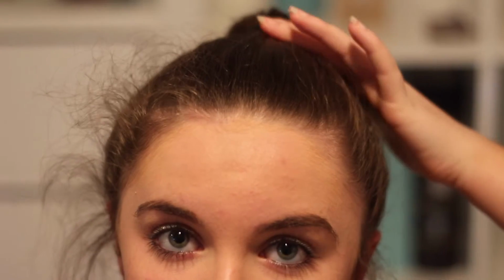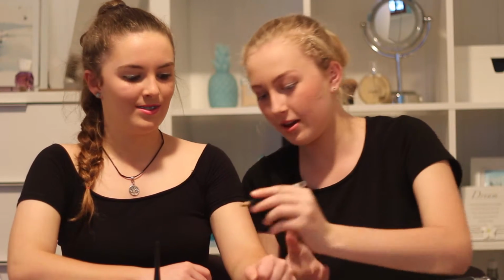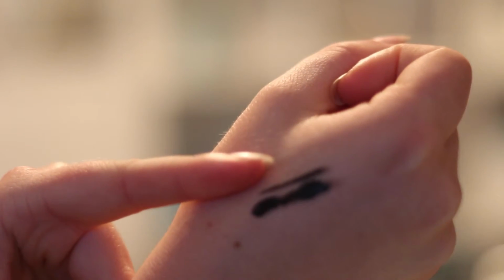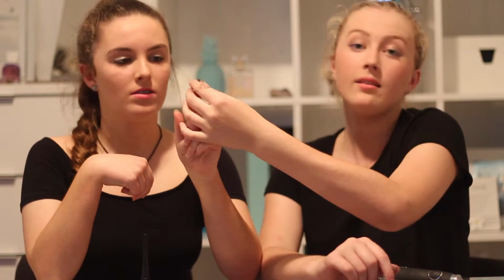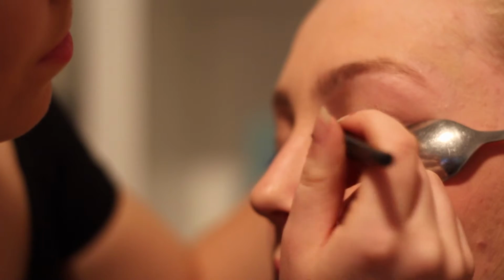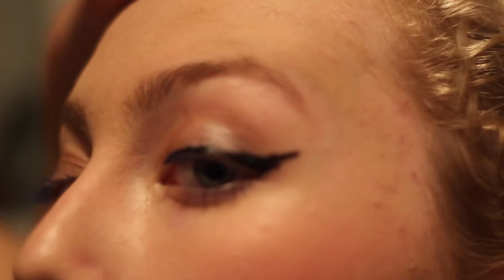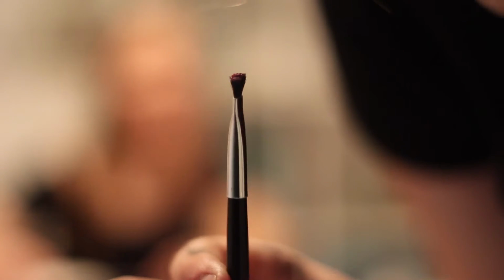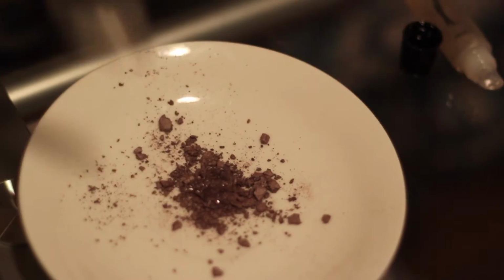Life and Beauty hacks